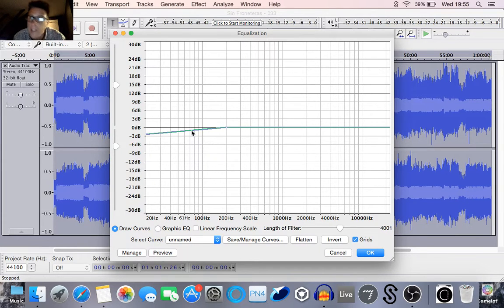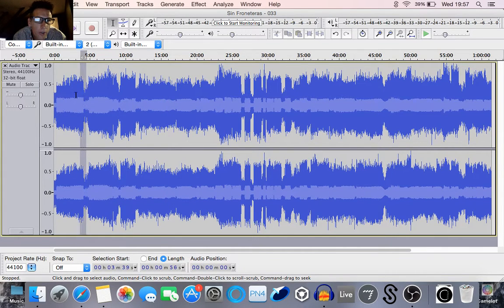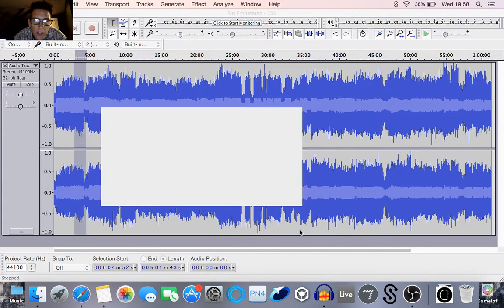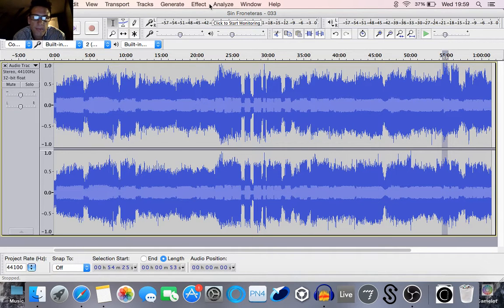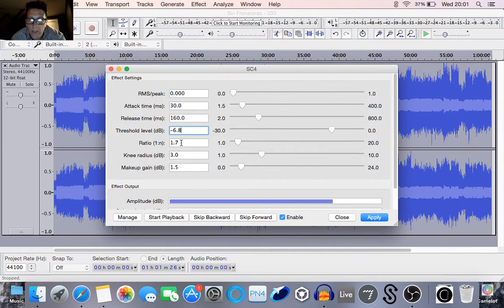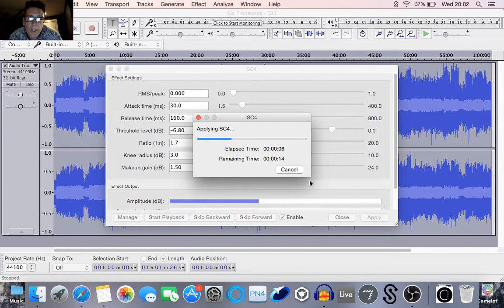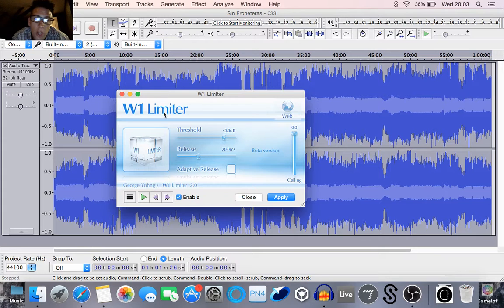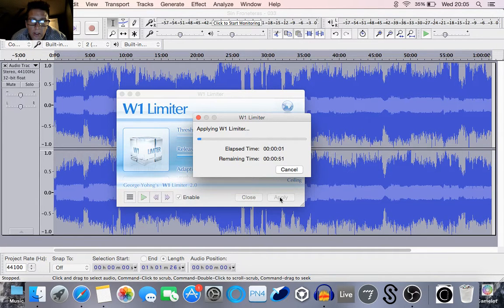Mix Mastering Demo